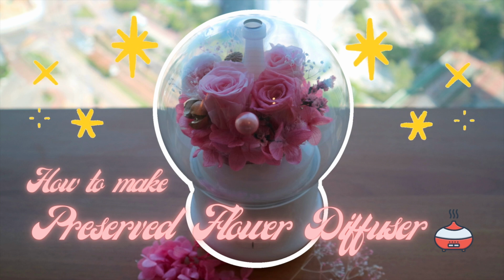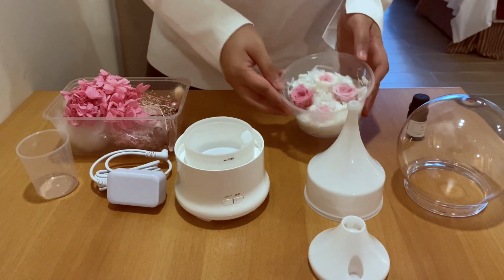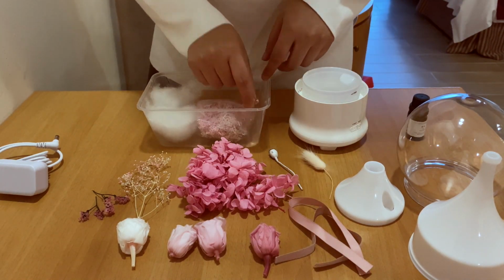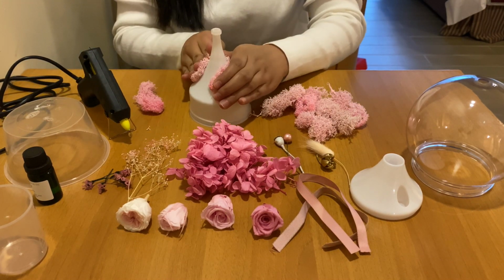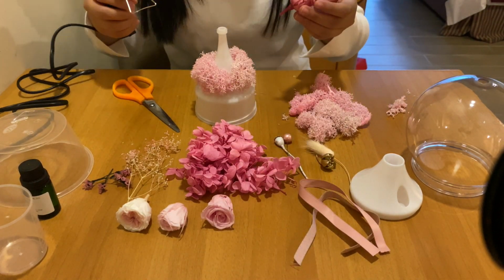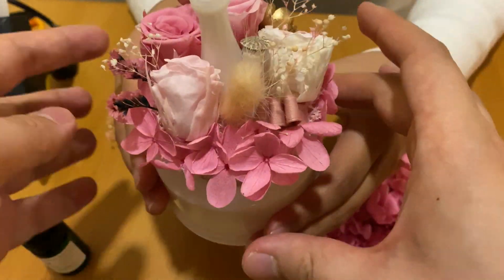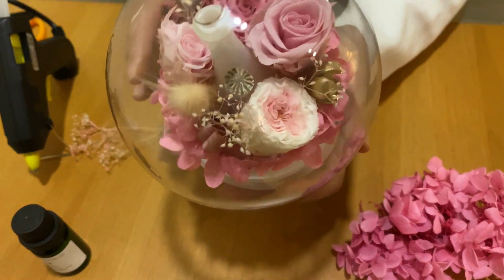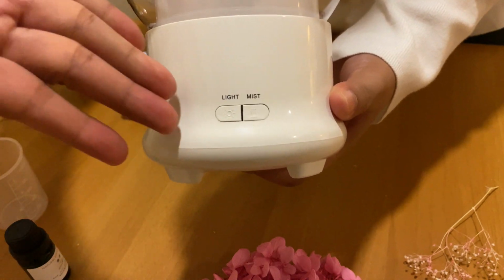Preserved Flower Diffuser | Cosie Corner Craft Kit Unboxing & Tutorial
This video is about unboxing Cosie Corner's Preserved Flower Diffuser Craft Kit and step by step tutorial on how to make this at the comfort of your on your own space. Hope you guys enjoy this video!

If you're interested in getting this craft kit, click the

Do you like the background music in this video? Check out the works of the original owner of this background music below ▼